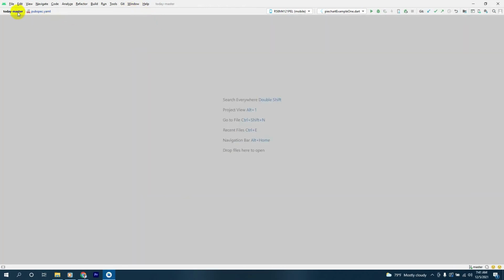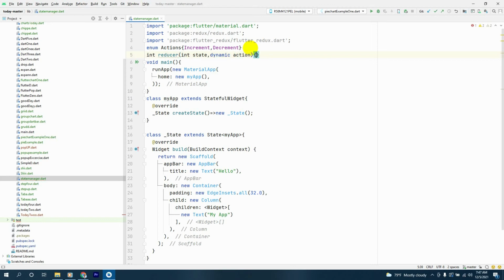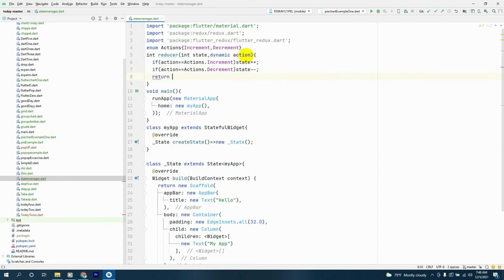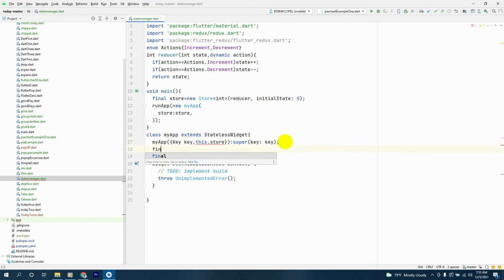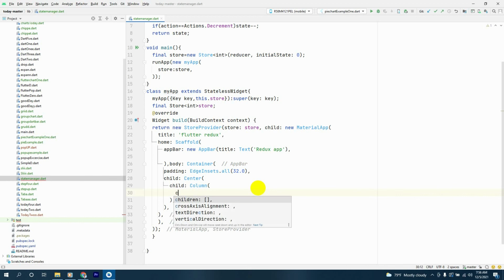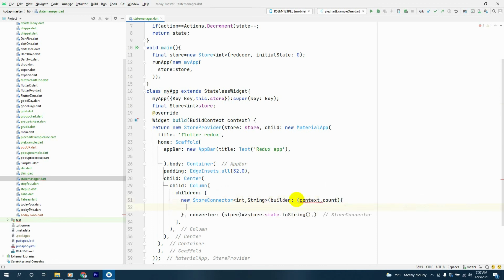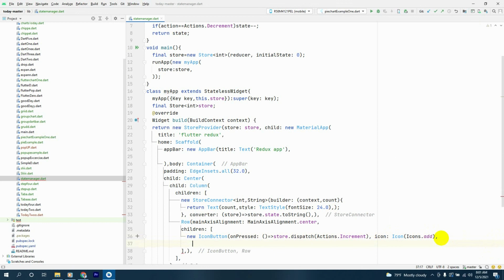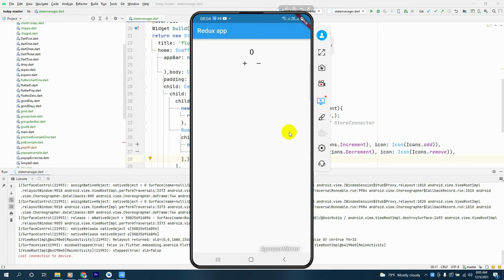Flutter 101- Basic Redux App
I will teach you how to make a Redux basic application in flutter in this Video. Hope you enjoy coding.